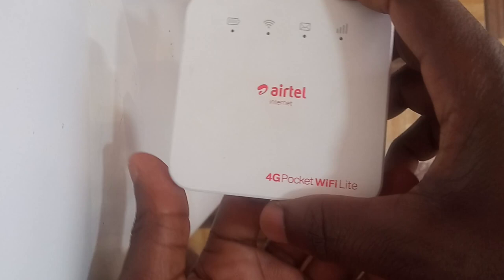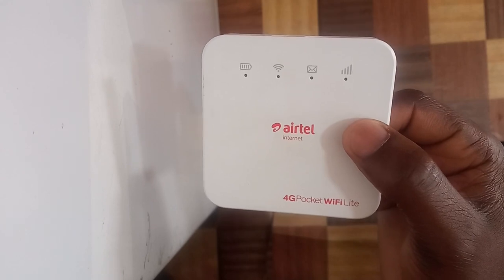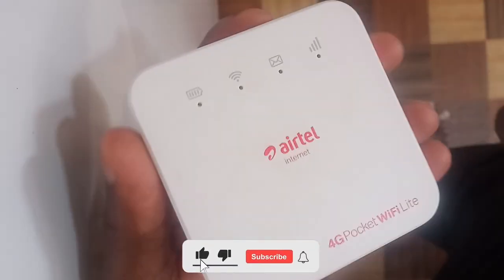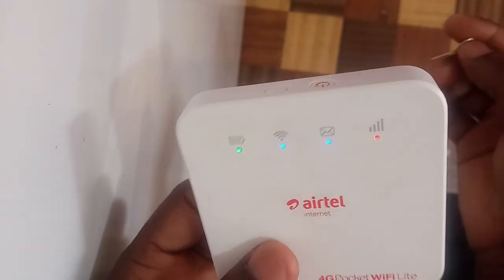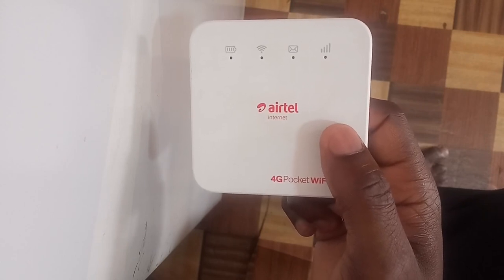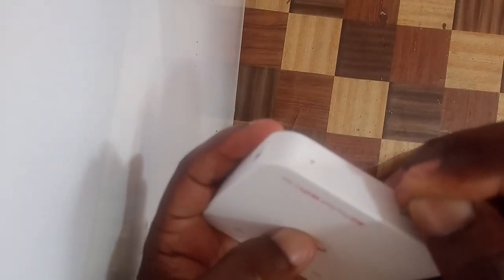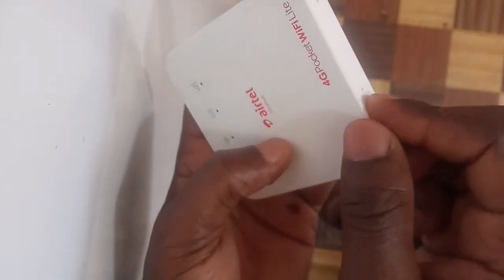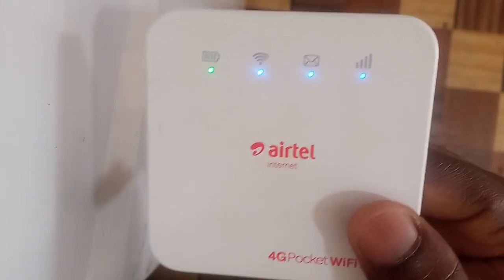How fix ZTE MF927U MIFI getting locked again after Temporarily unlocking it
In this video I will show you how to fix  Airtel MIFI getting locked again after temporarily unlocking it in my previous video.